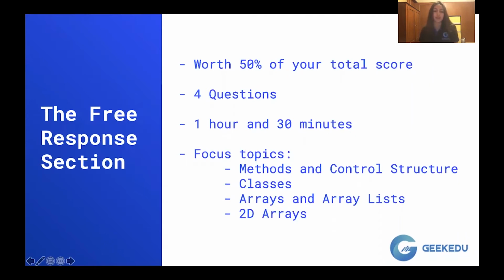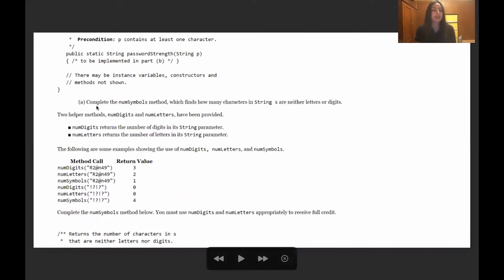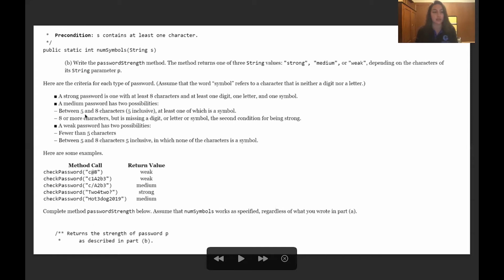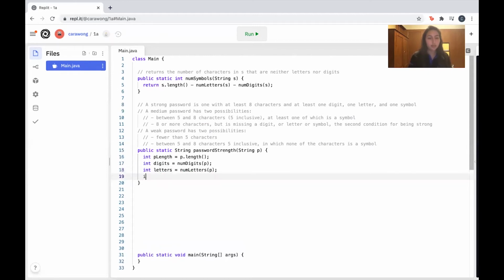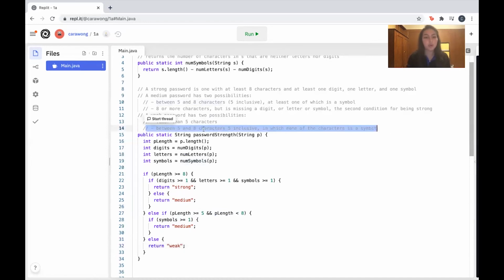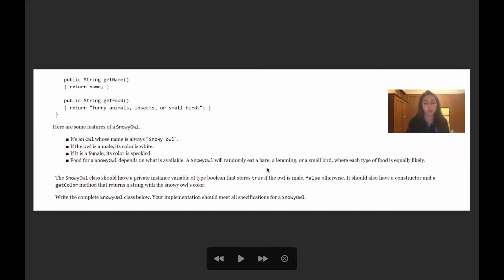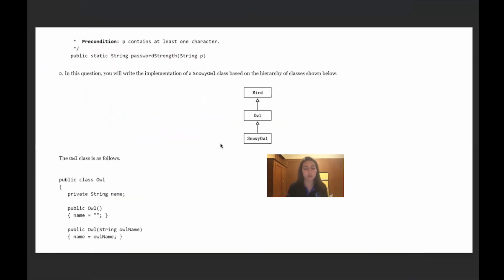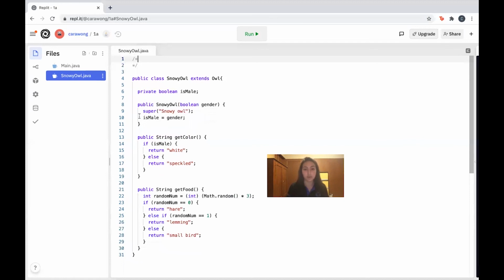2021 AP computer science review exam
How to get a 5 in 2021 AP computer science A exam. A sample question review